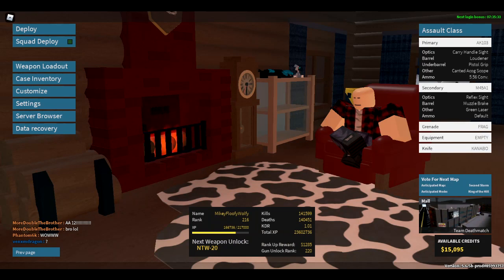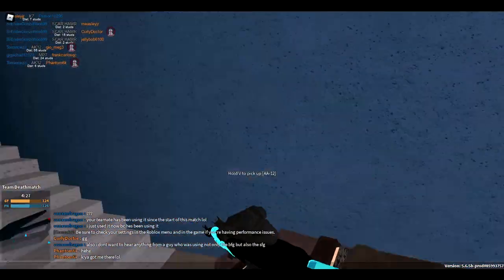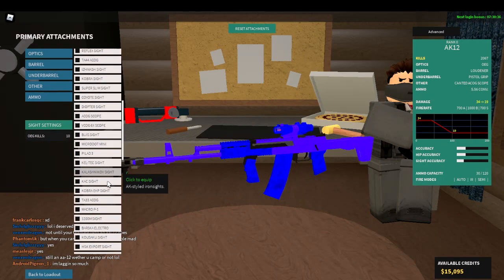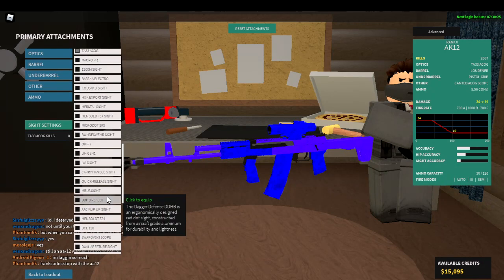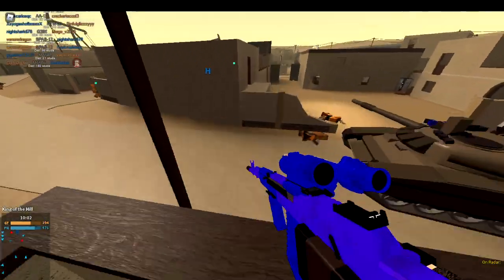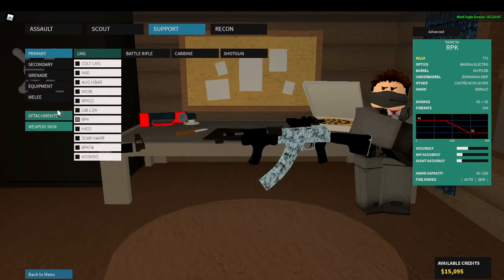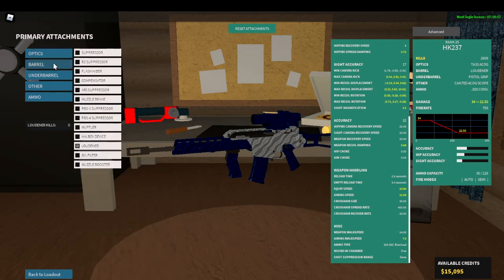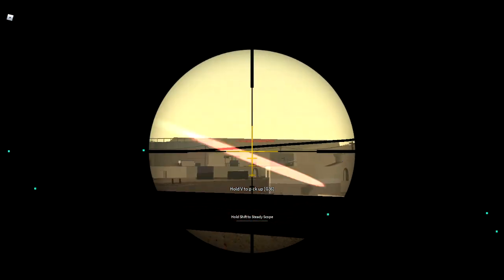Americanizing Non-American Guns in Phantom Forces (ROBLOX)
Got this idea from a friend who turned the STG into an American assault rifle, and decided to use this with other guns. Hope you enjoy.